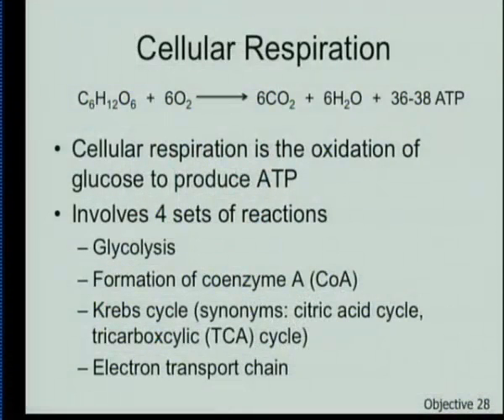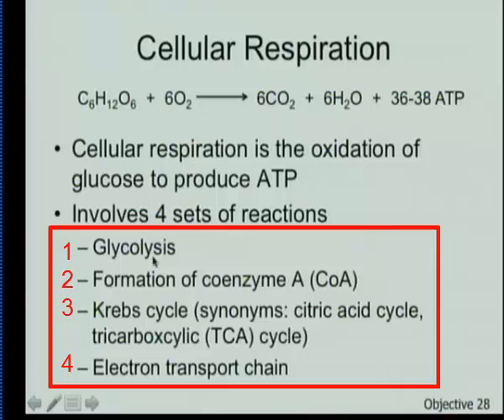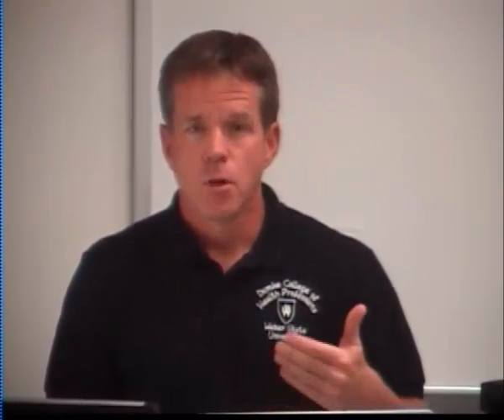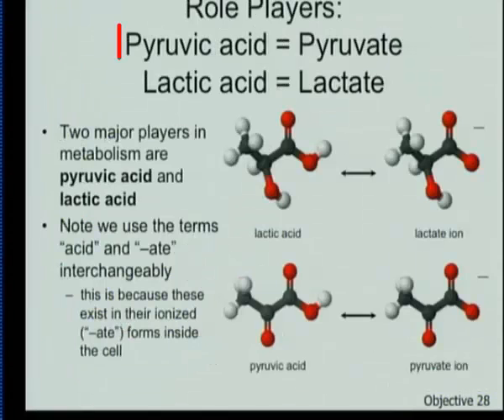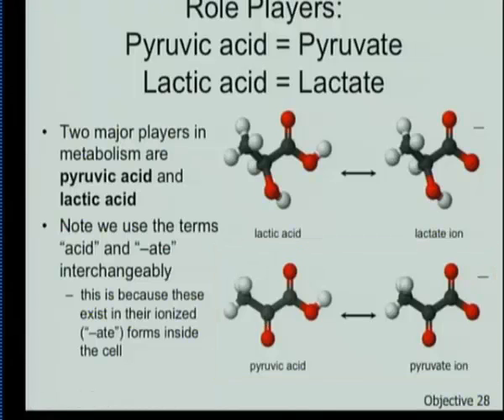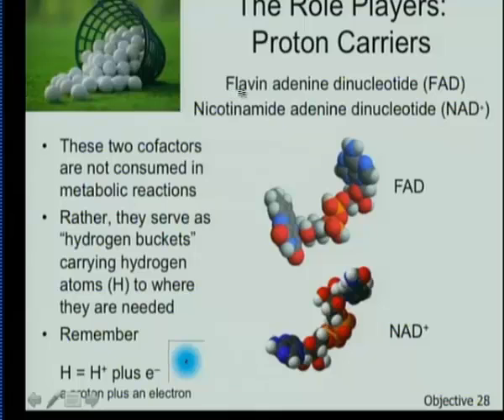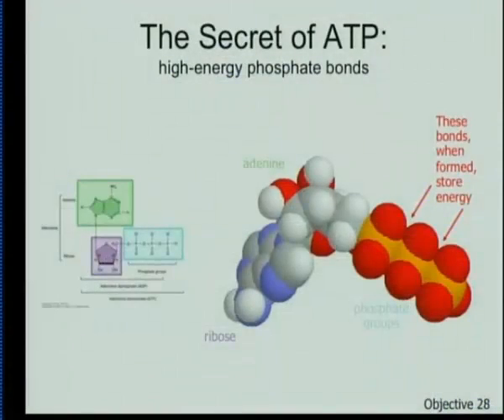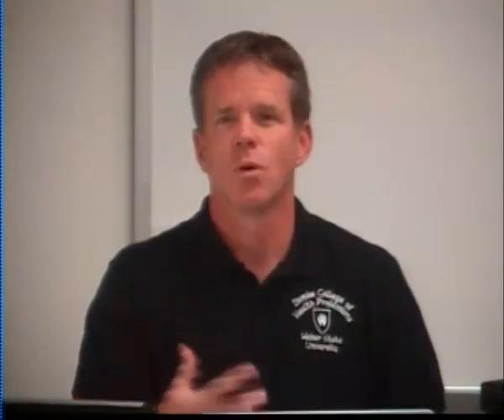Module 4_Obj 28